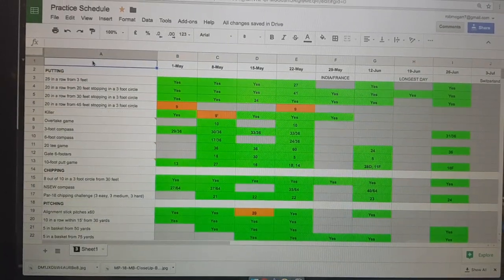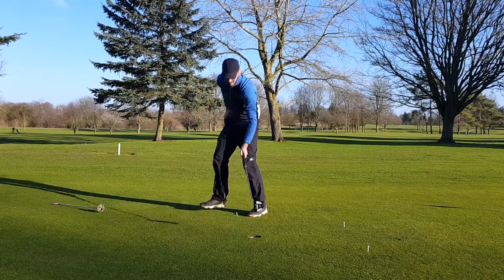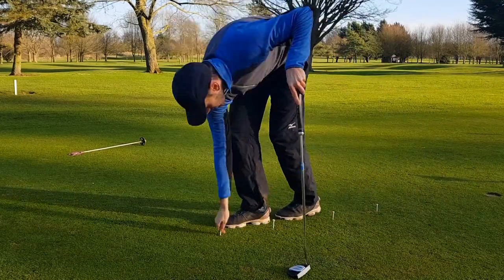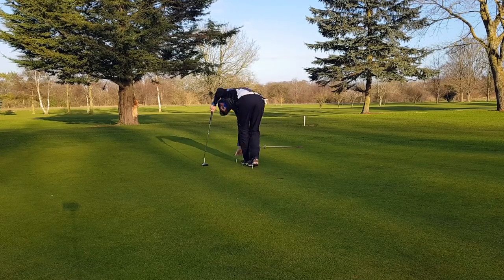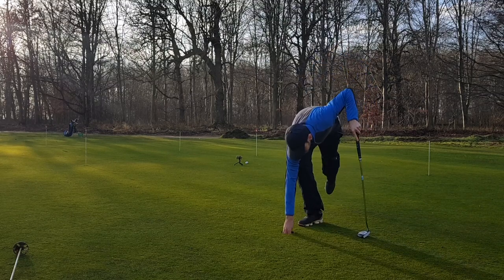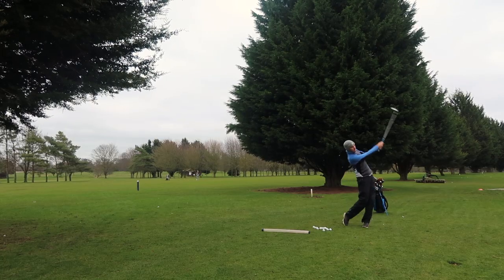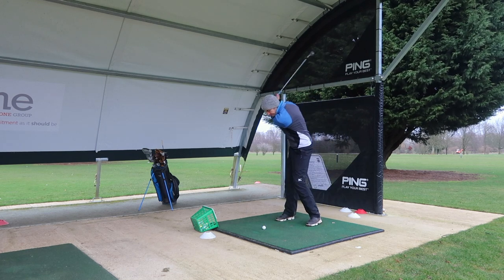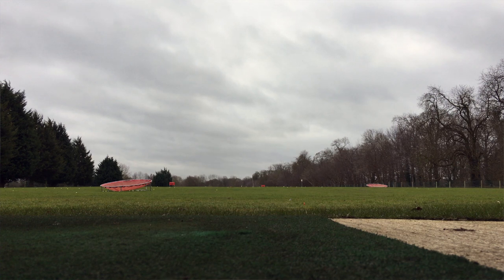GOLF PRACTICE SCHEDULE USED BY COLLEGE GOLFERS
This is a full weekly practice schedule used by college golfers (aka some future PGA Tour pros).

(You'll have to make your own copy. If I let you edit this one, everyone will be editing the same sheet = carnage!)